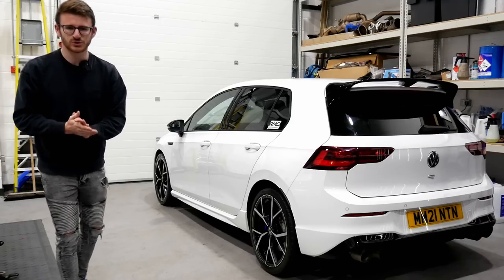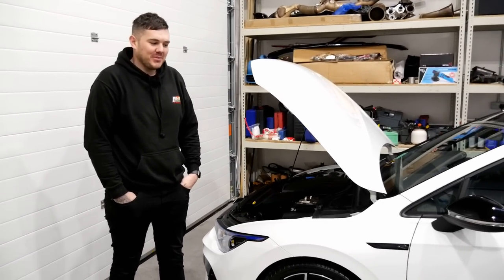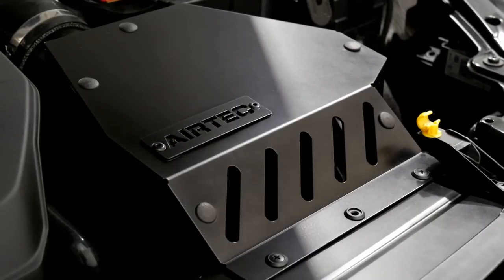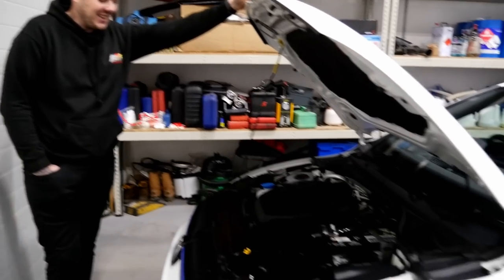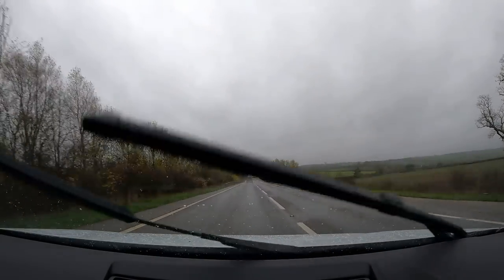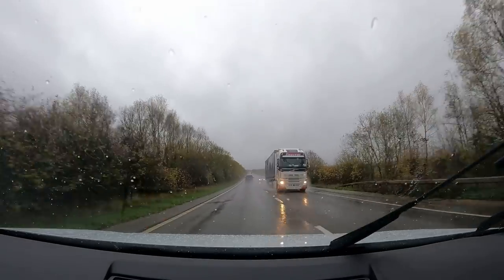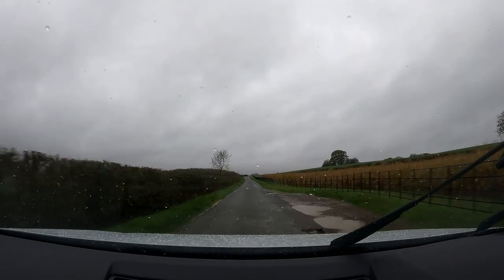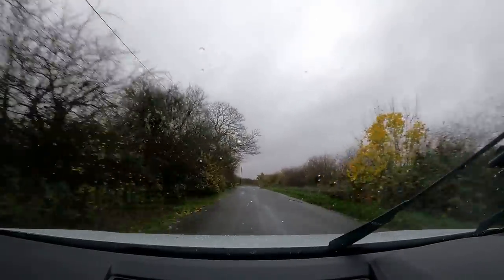This 450BHP Stage 2 MK8 Golf R is INSANE!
You join me today with AMC Performance and their awesome MK8 Golf R development car! Currently running their Stage 2 package, pushing out a whopping 450bhp!